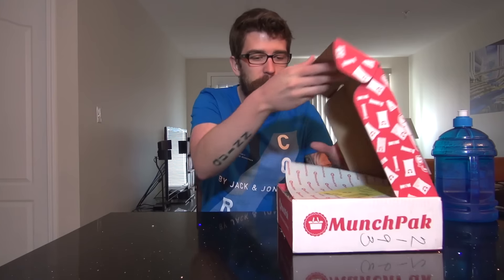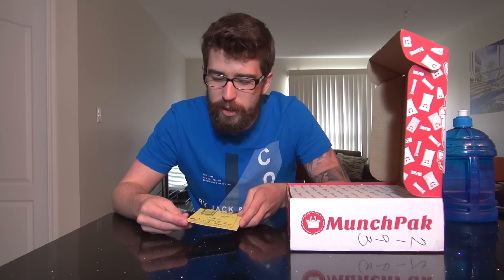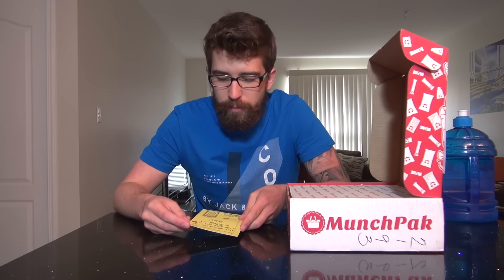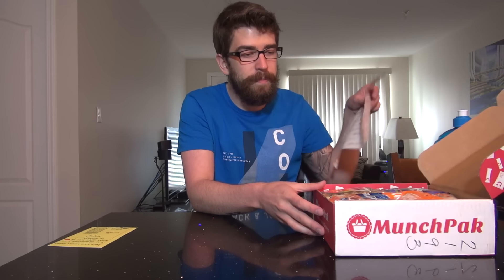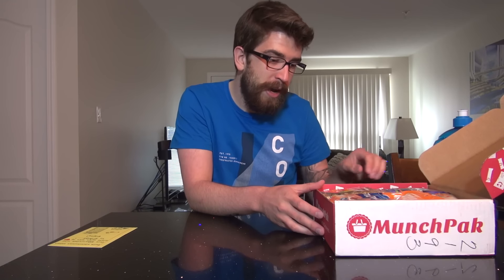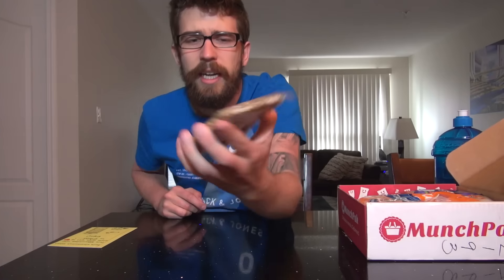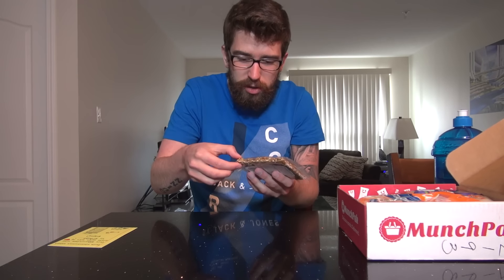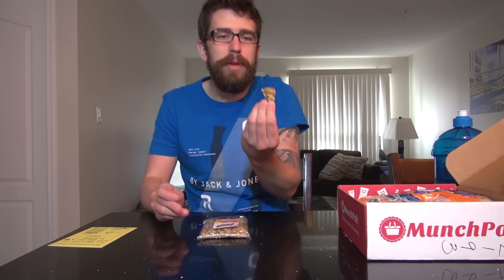MunchPak Unboxing w/ DanQ8000 - June 2016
Welcome to my fourteenth MunchPak unboxing! In this monthly subscription box, we can expect all sorts of snacks from around the world delivered right to the front door!